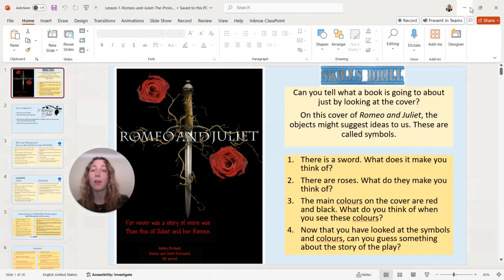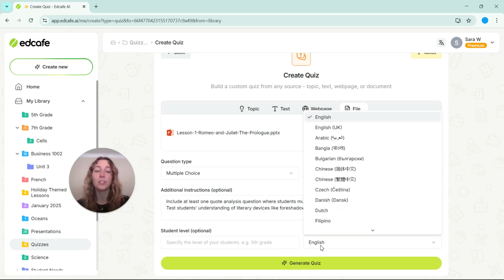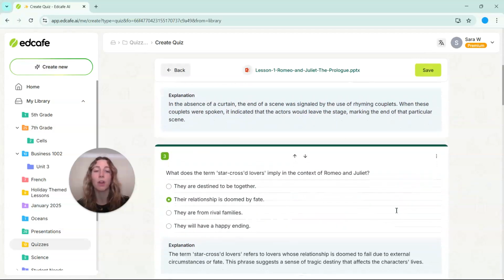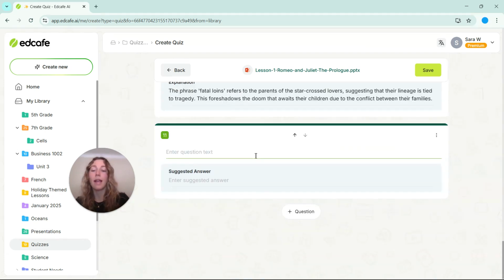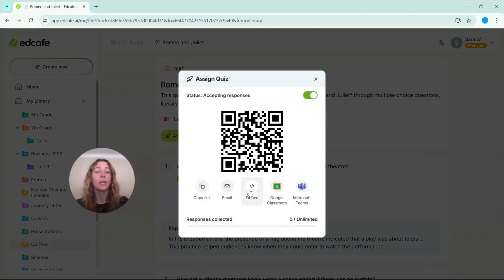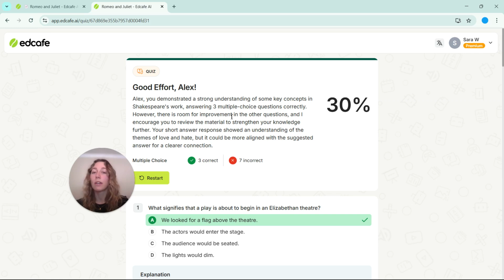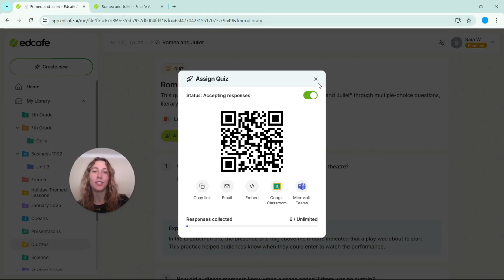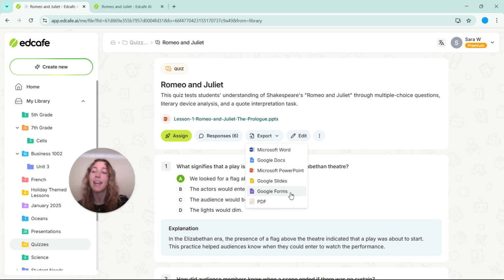8. Assessment Quiz